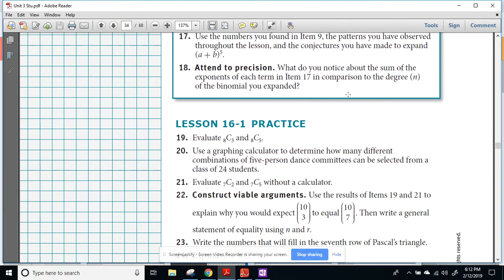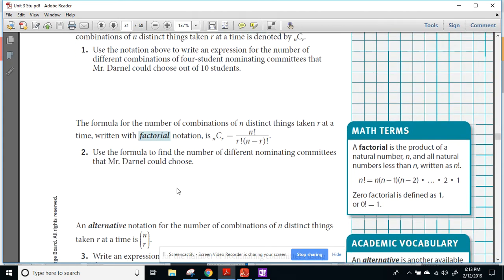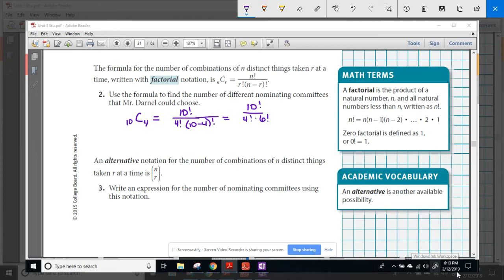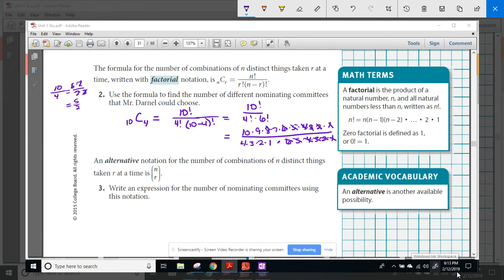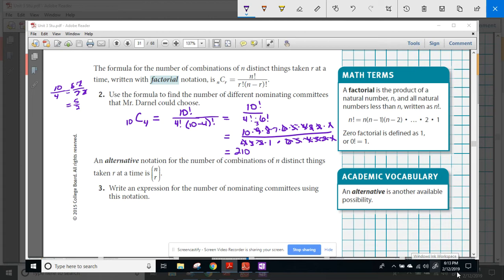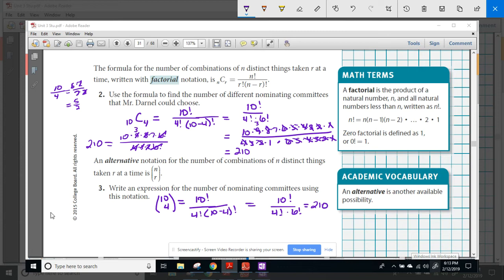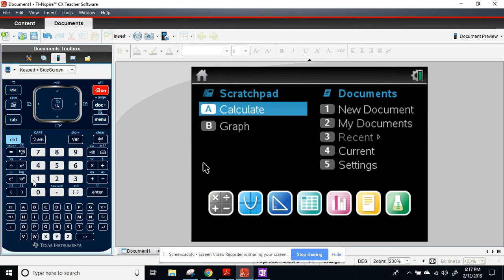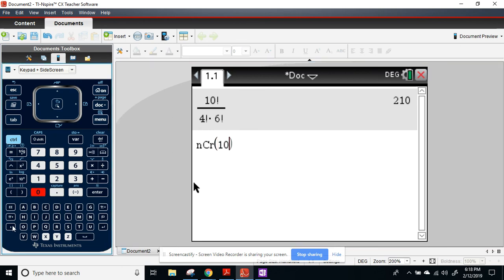16 1 Combinations